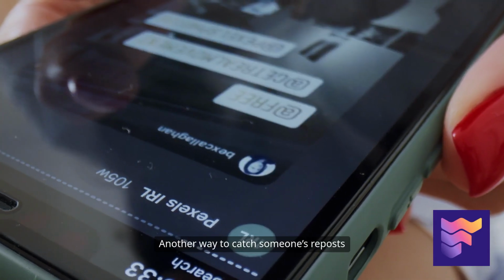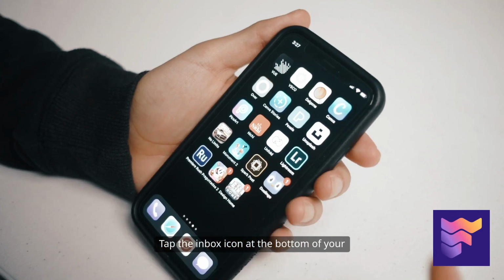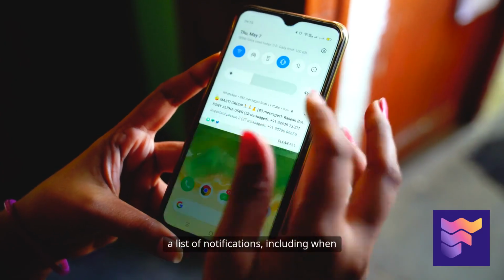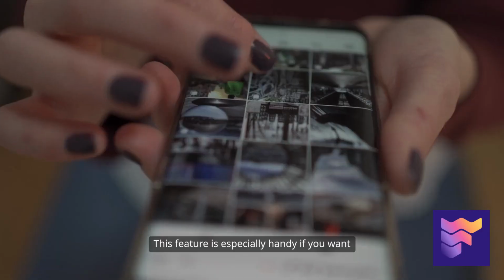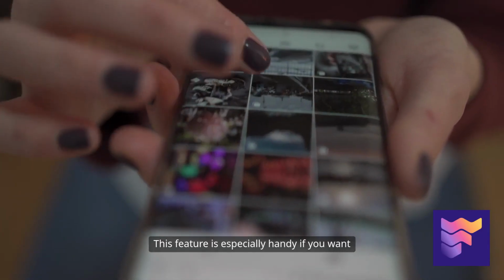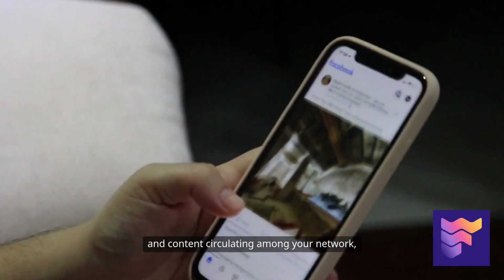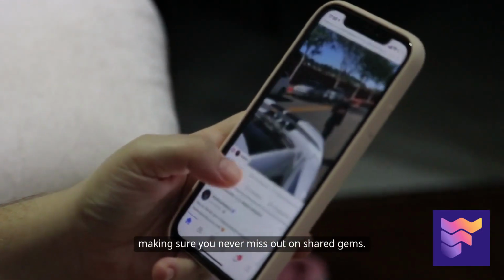TikTok Repost Guide: How to Use Repost Feature | Famety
TikTok Repost Guide: How to Use Repost Feature tutorial for 2026! Learn how to use TikTok features smarter and boost your engagement.